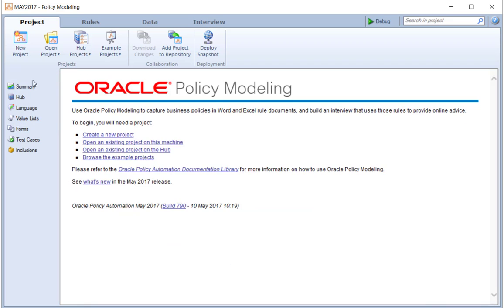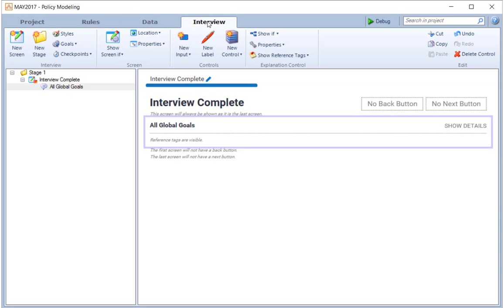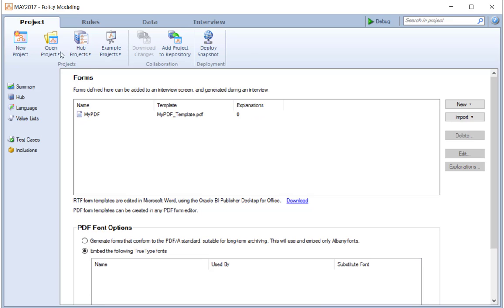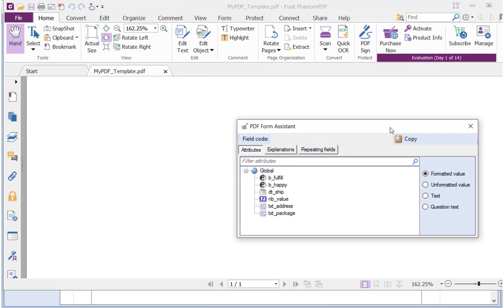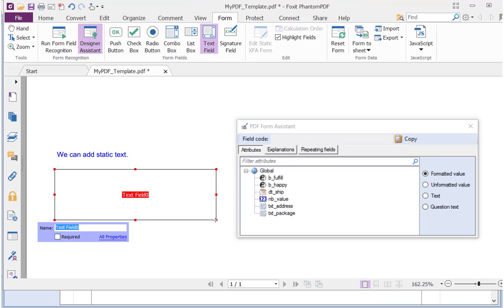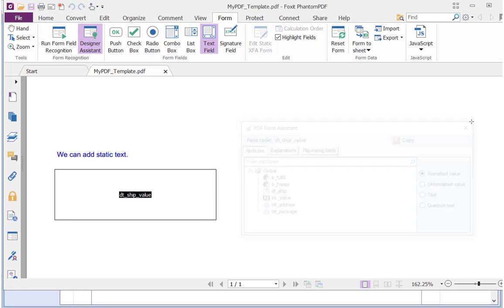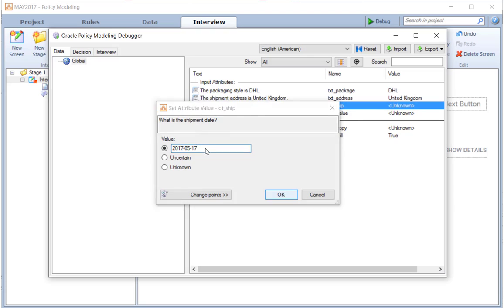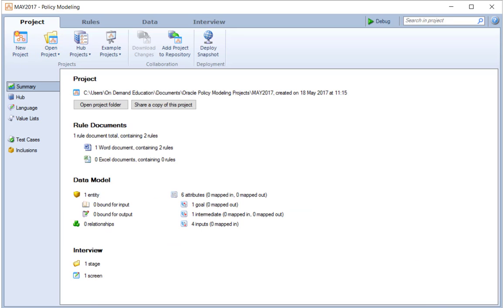OPA 12 - May 2017 New Features PDF Form Creation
Richard Napier, the resident OPA writer at the OPA Hub Website introduces us to the new features of the May 2017 Release. The first episode deals with enhancements to the Form object...